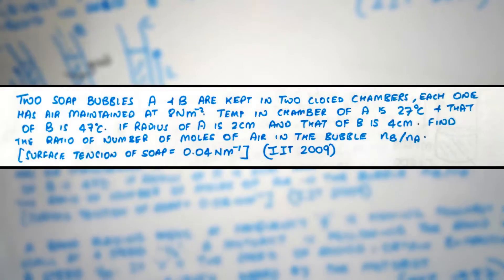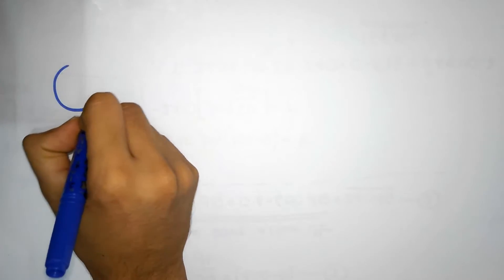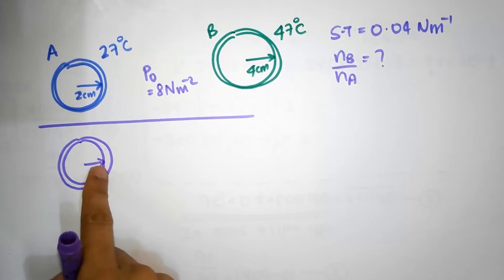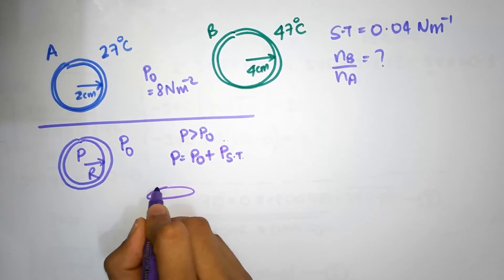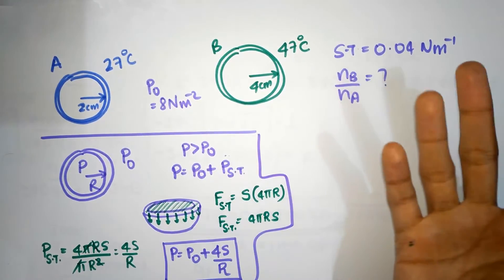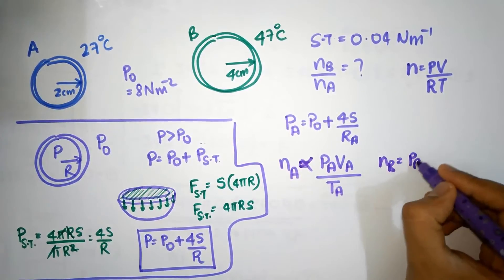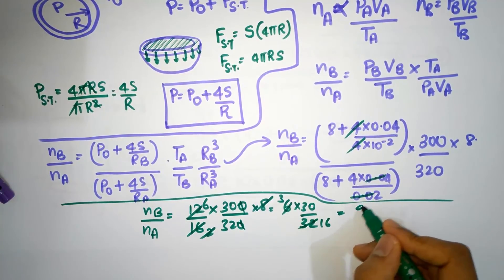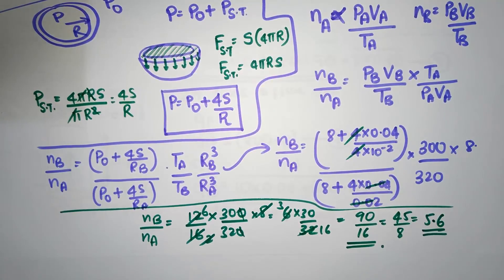Problem -9 Fluids -Surface tension - IIT 2009 - Level - Intermediate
This is a good problem on surface tension and pressure inside a soap bubble.

Music